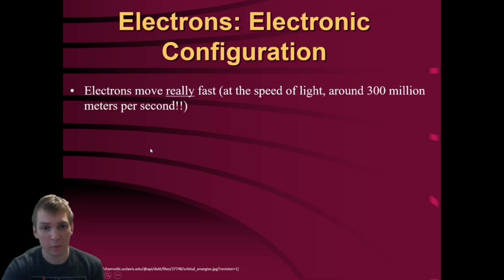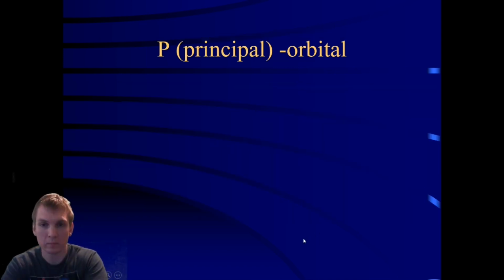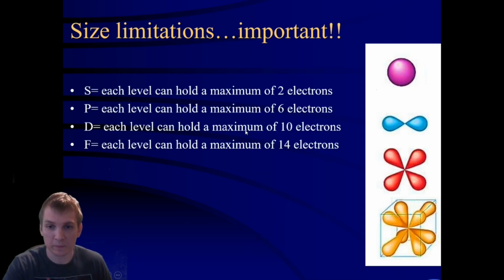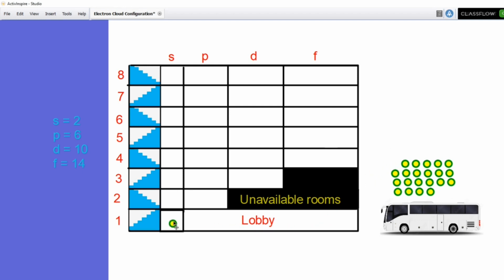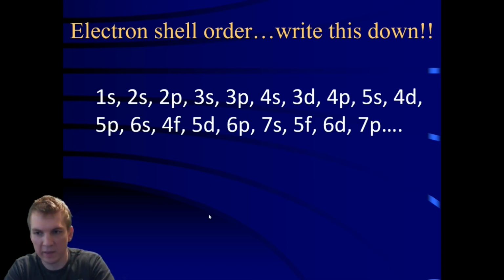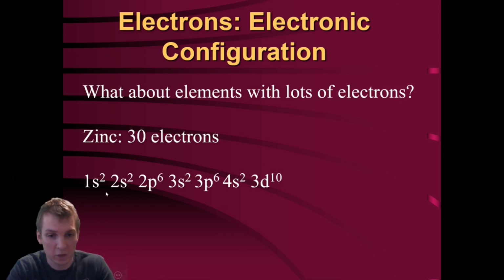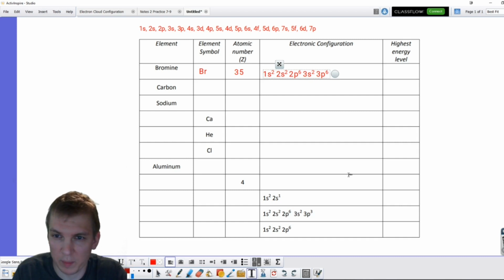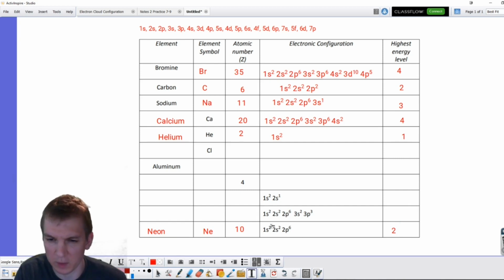Phys Sci U2 N2 pt 2 Electron Configuration